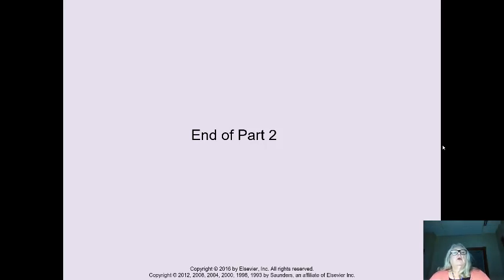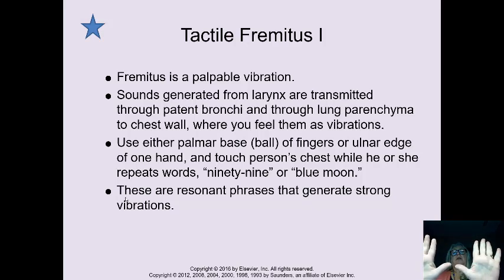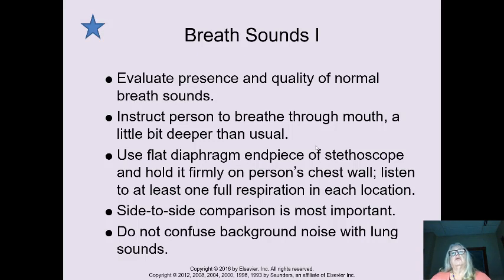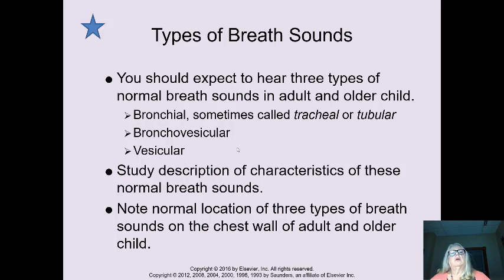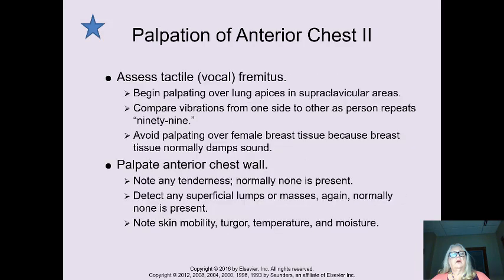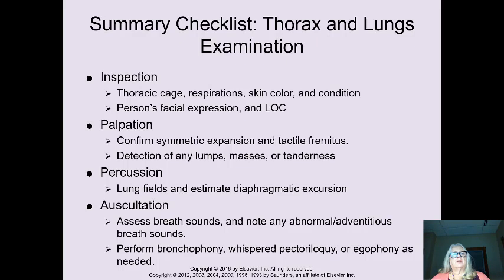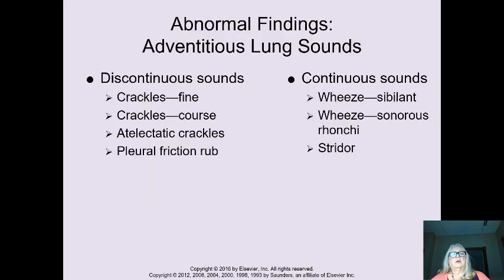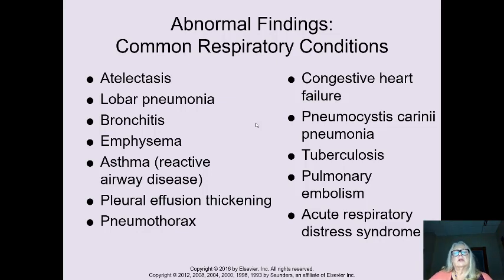Respiratory Assessment Lecture Part 3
Health Assessment 2019 NSG 3115